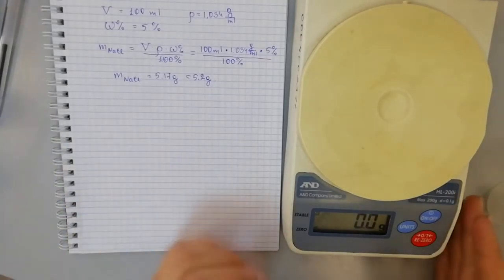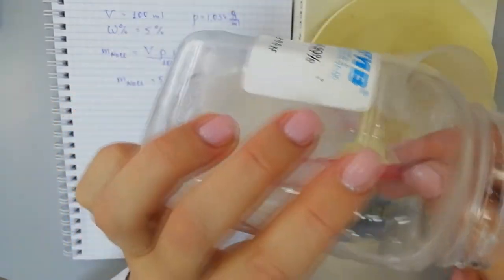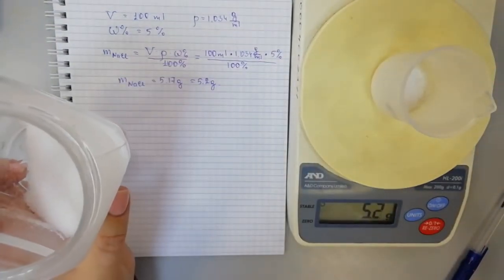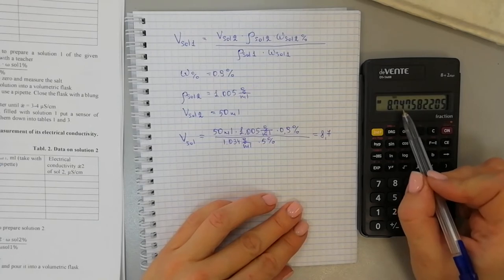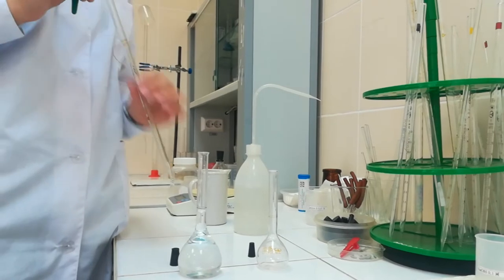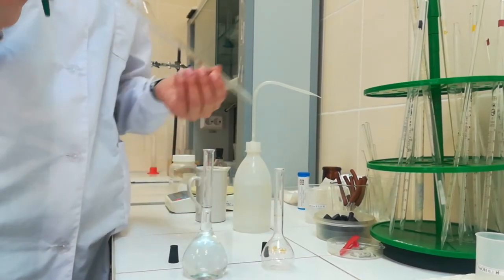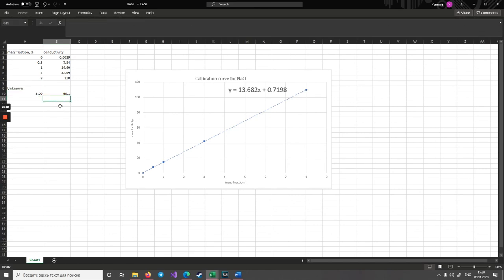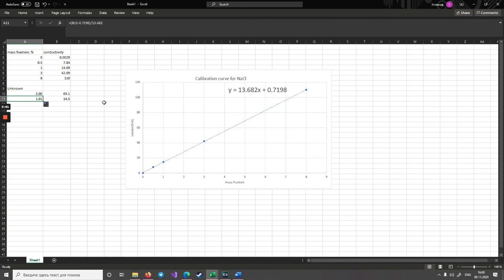Laboratory work No.1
This video was created for USMU international students. I show in the video an experiment for laboratory work No. 1 and the basic calculations.